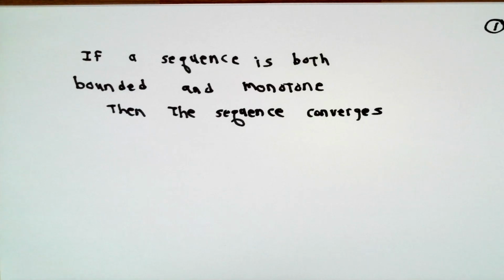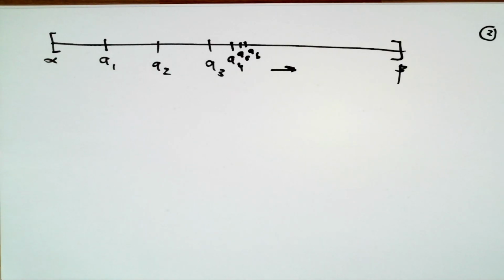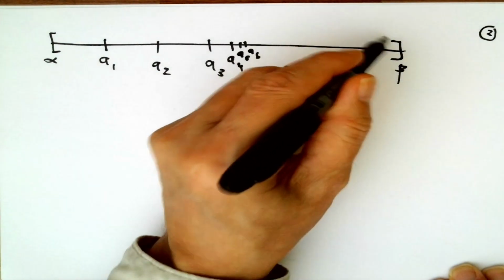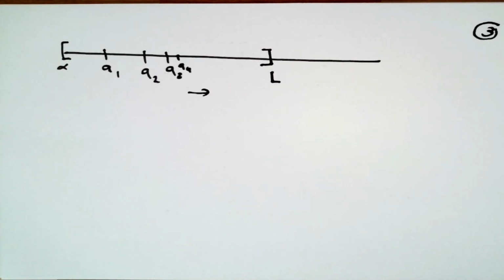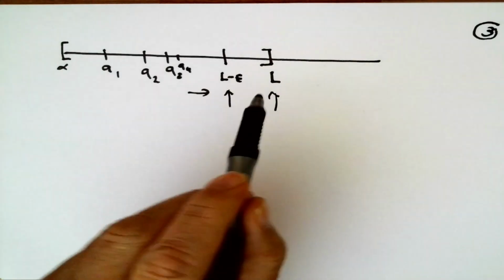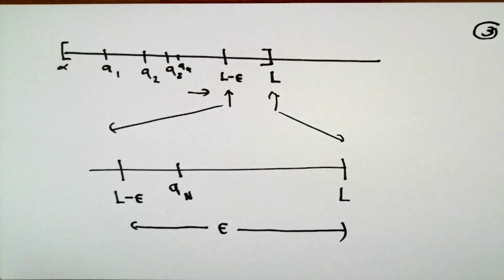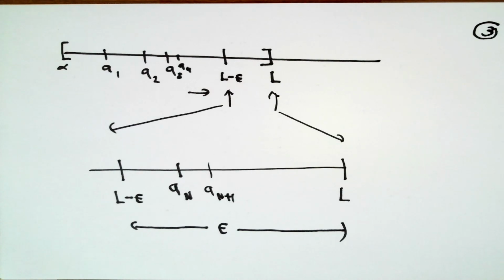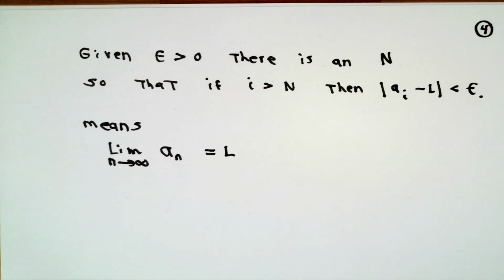Lecture 32 Bounded and Monotone Sequences III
There is a fact that is often useful when working with sequences. If a sequence is both bounded and monotonic then that sequence converges.

 In this video we look into why that is so and will begin using it as a routinely known fact soon.